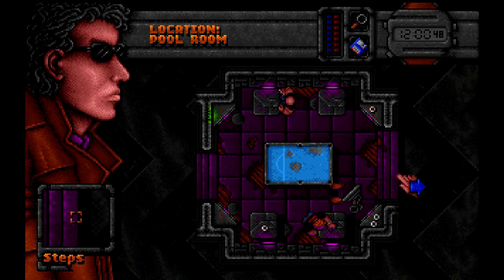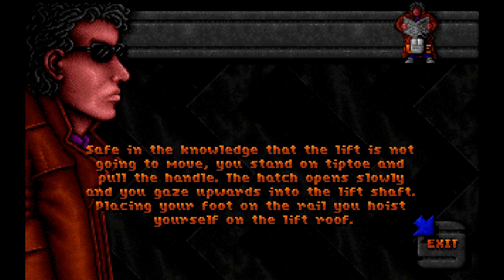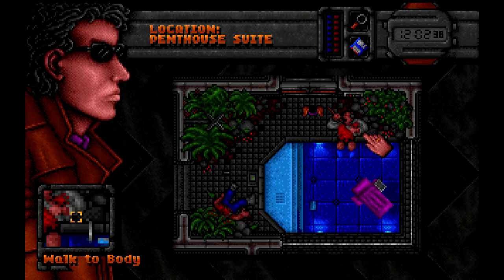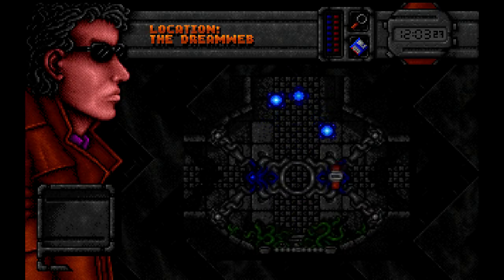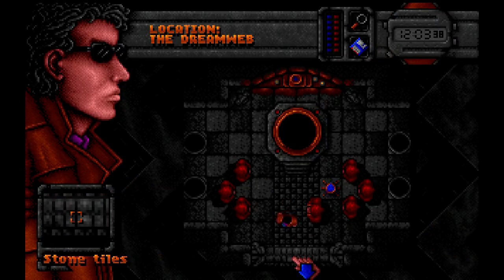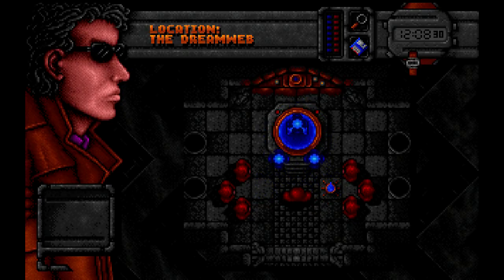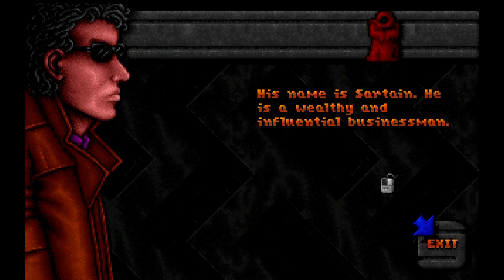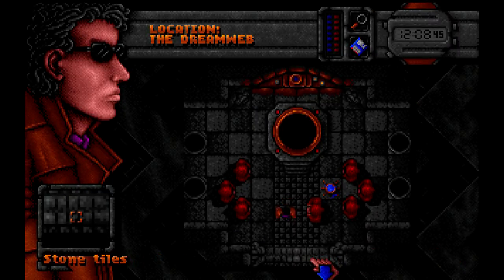LP: DreamWeb #2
#2 - Killing in cold blood

Dreamweb is a DOS and Amiga point-and-click cyberpunk top-down adventure game first released for the Amiga in 1992, then later released on CD in 1994, developed by Creative Reality and published by Empire Interactive Entertainment. The game features mature themes and a dark plot filled with violence and brief full frontal nudity; rare for games, especially at the time.

This episode was created using the marvelous Avermedia Live Gamer HD